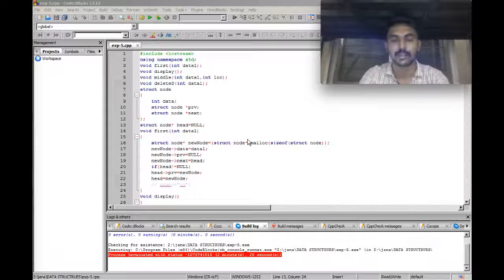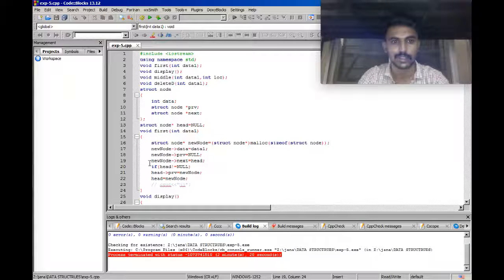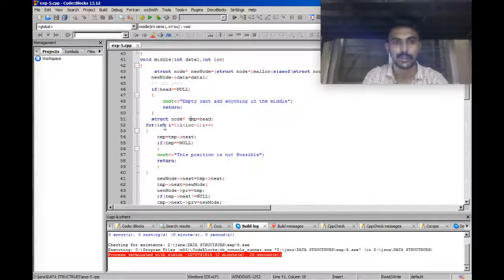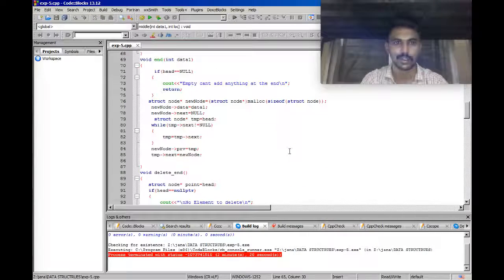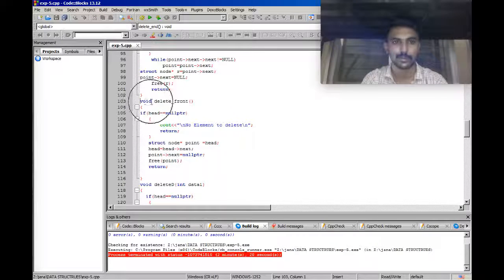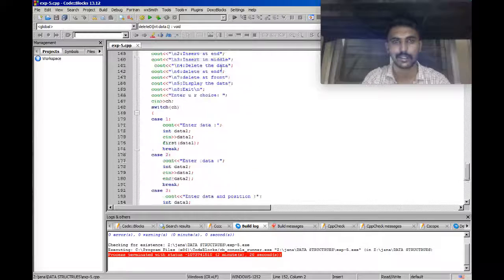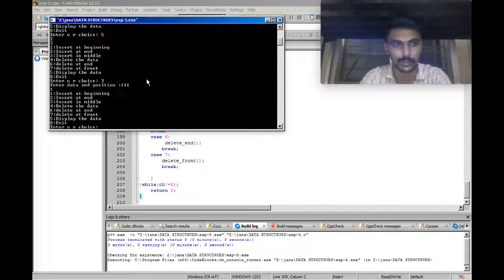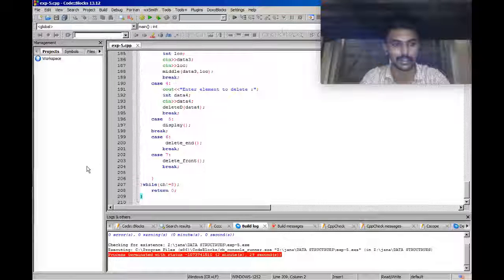Exp-5 Data Structures and Algorithms Lab